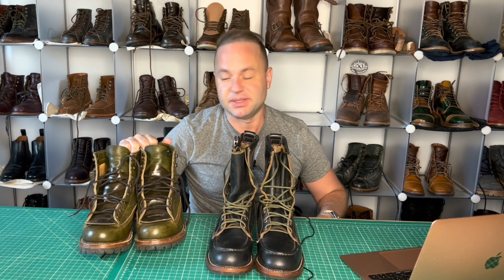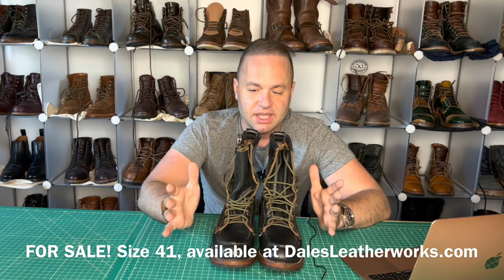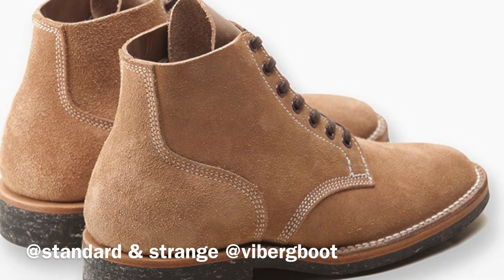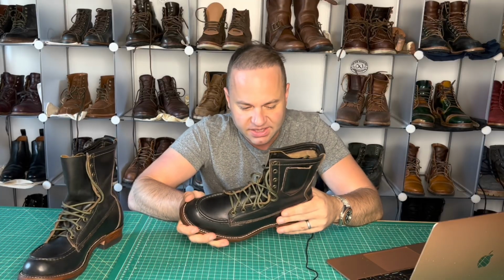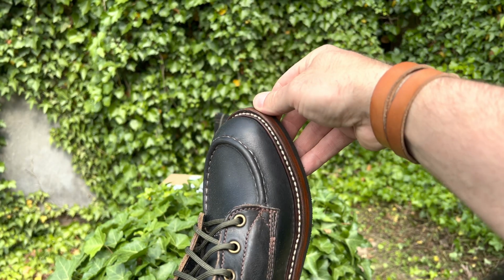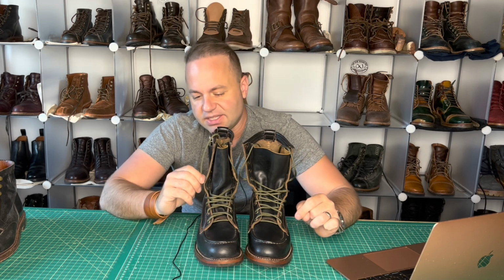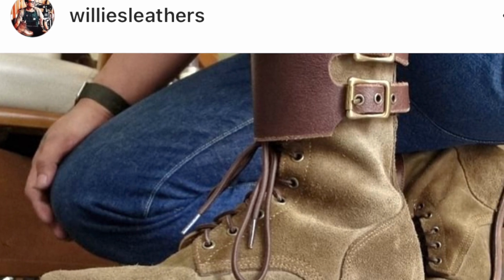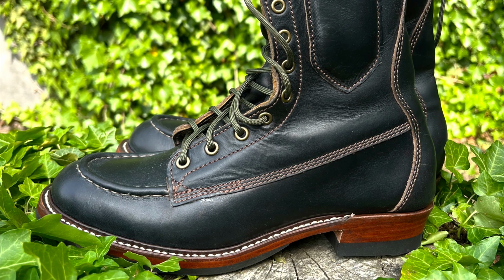Willies Black Chromexcel Moctoe Review !!!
THESE BOOTS ARE NOW SOLD!!!